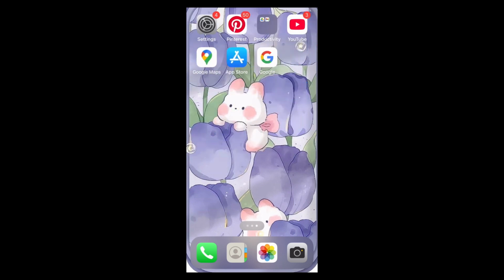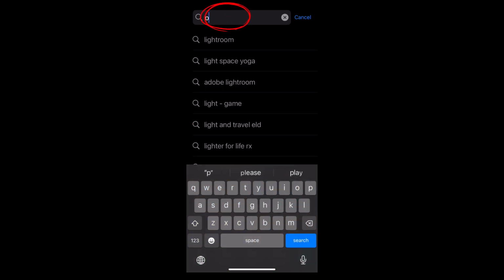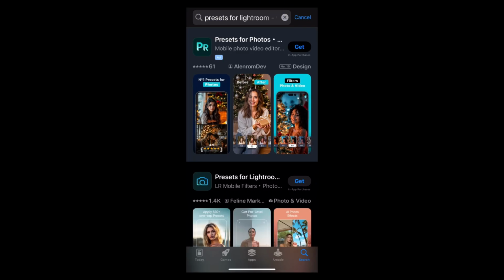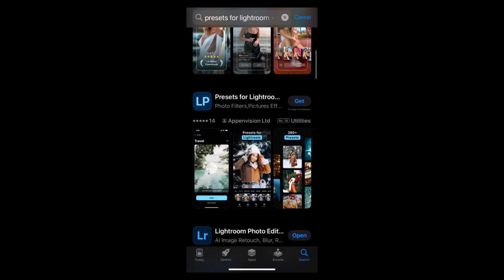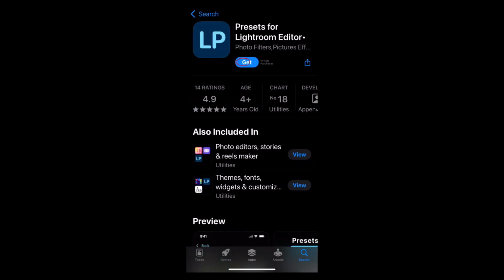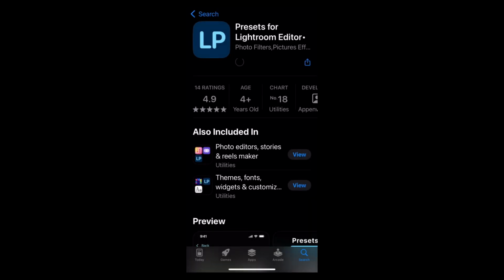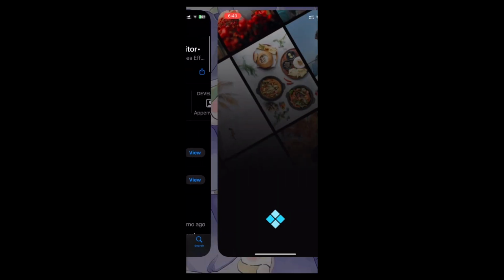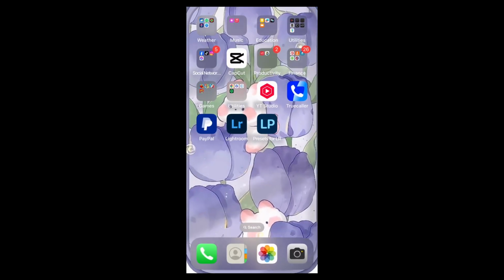How to Download Presets to Lightroom 2025?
Want to enhance your photos with stunning presets in Adobe Lightroom? This tutorial will guide you through the steps to download and install presets in Lightroom, making editing faster and more professional.